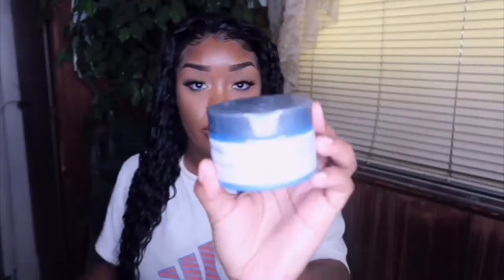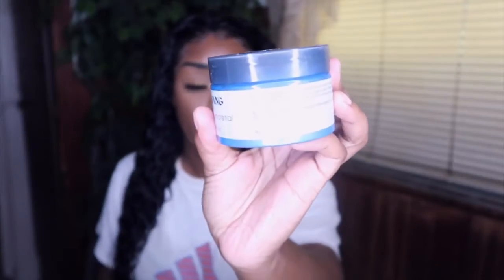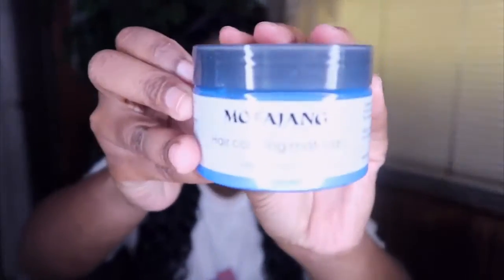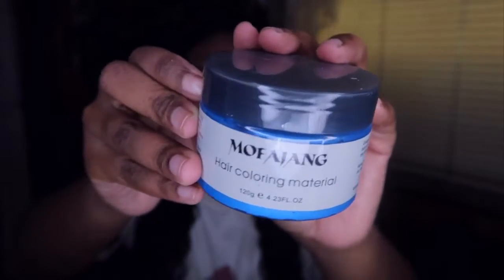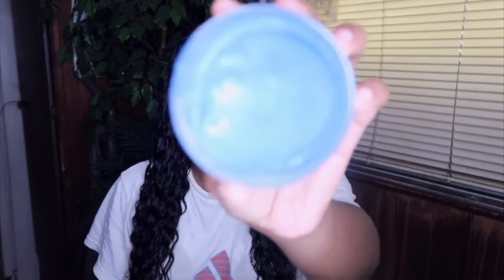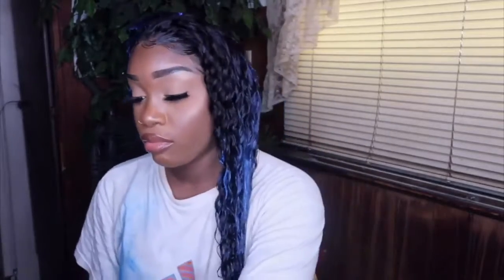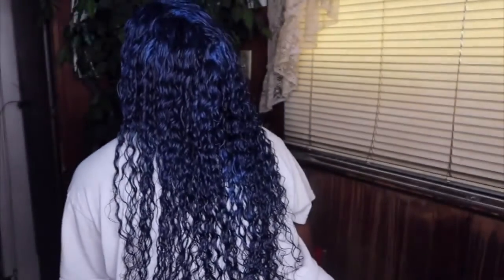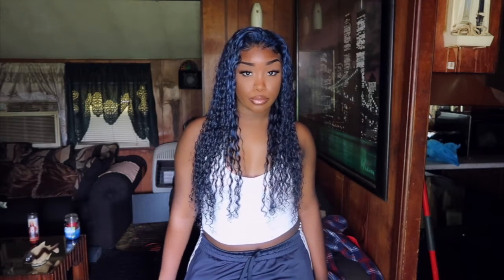HAIRBANGSONTARGET --THIS IS CRAZY!!! TRYING HAIR COLOR WAX ON MY HAIR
Do Hair Business for 6 Years, Supply Quality Virgin/Remy/Non-remy Hair Bundles, Closure,Wigs
Wholesale Brazilian Virgin Hair Lace wigs, 360 Lace frontal wigs, Full Lace Wigs, Hair bundles with Closure, Hair Extensions
--BUY ONE GET TWO SECRECTS GIFTS
ins/facebook:@hairbangsontarget